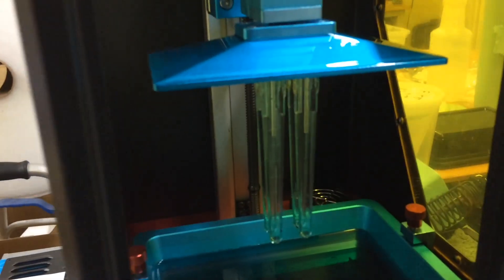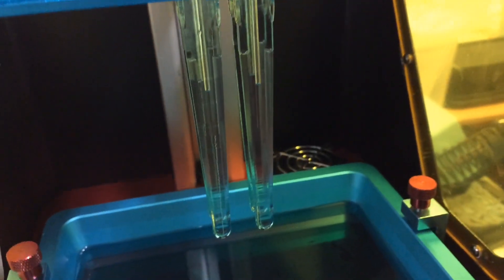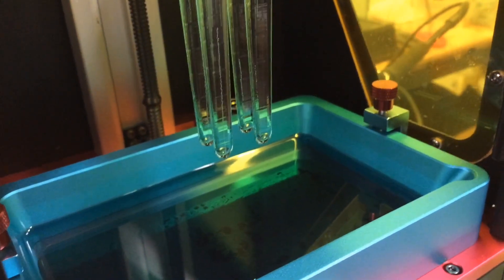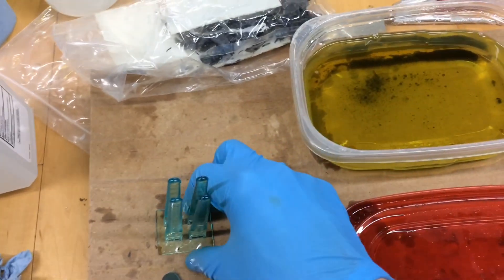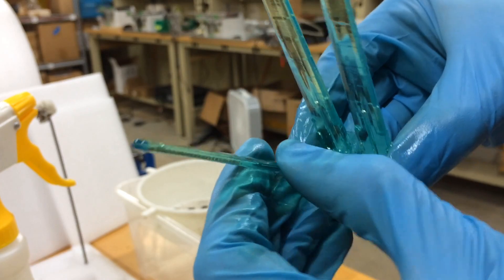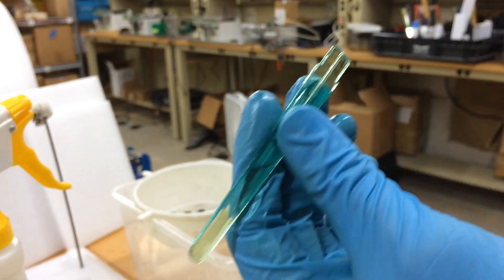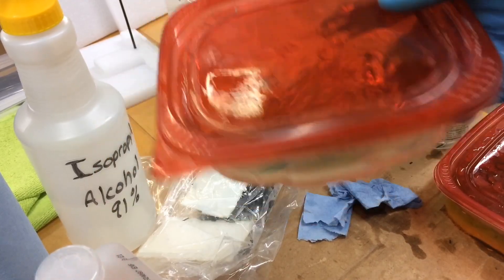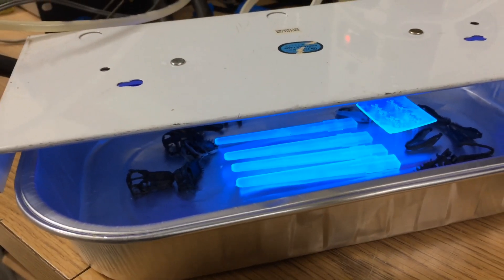3D Printing with “TOUGH” Resin - Pt 2 - Siraya Blu testing on Anycubic Photon for knife making parts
- Anycubic Photon 3D printer is available here also
- Epax X1 Resin Printer - This printer took all the best aspects of the Photon fixed all the negatives, and made some improvements. It's worth the extra cost.
Non-FEP film made by Epax

Part 2: Post Processing of the first prints with the Siraya Blu resin which is supposed to be a much tougher and dimensionally accurate resin. I need something that is tough and can take the stress this part will experience in use. It’s going to be used as a mold insert for polyurethane resin molding.
Check out Part 3 to see how they performed.

CONCLUSION: the resin is tough, much more so than standard resin, but it is still very brittle and will break when elongated or bent past its ultimate tensile strength, and therefore unsuitable for the purpose of these parts. It doesn't stretch or yield, it just shatters, often into multiple pieces. This resin will work well for other parts as long as you take it's mechanical properties into consideration.

The Anycubic Photon is an amazing resin printer. It was my first entry into the resin printing world, and I highly recommend it. I have had no issues with the Z-axis wobble that some have complained about. As long as the build plate is level, the FEP film is clean, and there is enough resin, it will print! The only modification I did was to sand the build plate for better adhesion.

I love this non-FEP film made for the Epax X1. It can also be used on the Photon. It has lower adhesion to the print.

The products shown here were purchased by me with the intent to use. I did not receive any free items, and I am not being paid or compensated for this review.